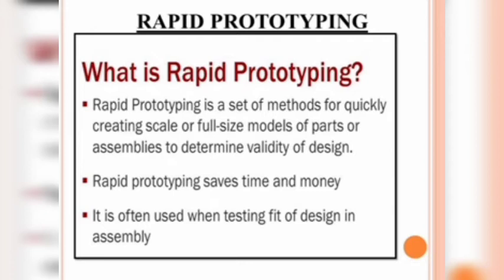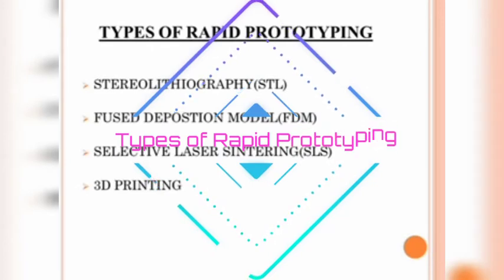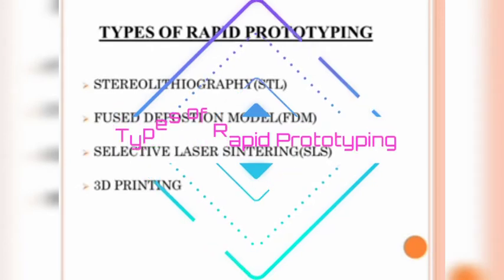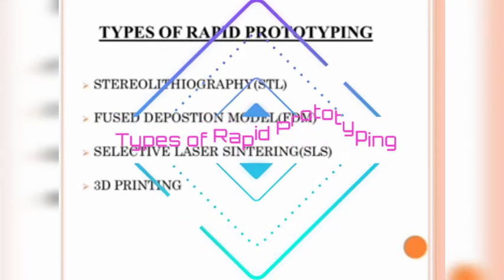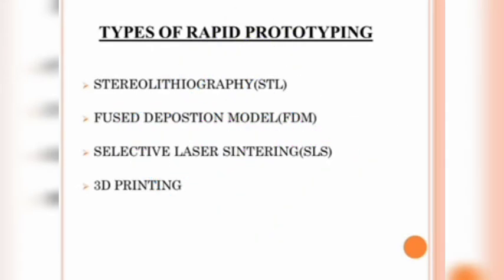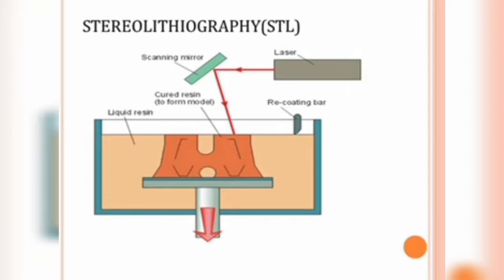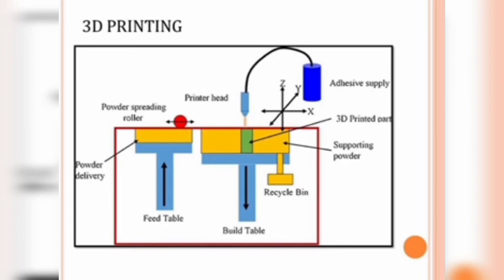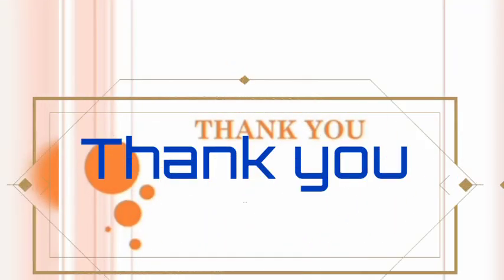Computer aided design and manufacturing-Topic-Rapid prototyping and it's types in Tamil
In this video Rapid Prototyping with its types are discussed.